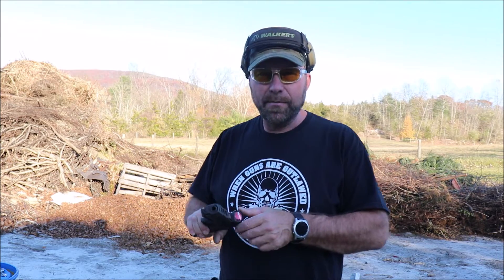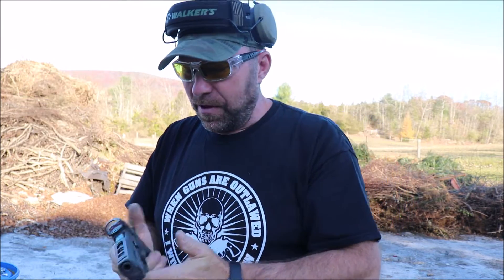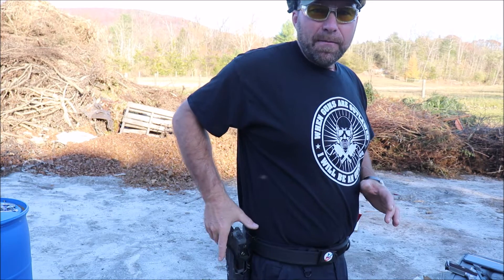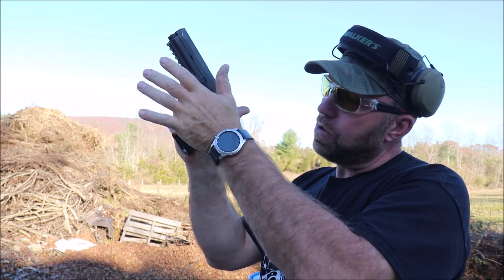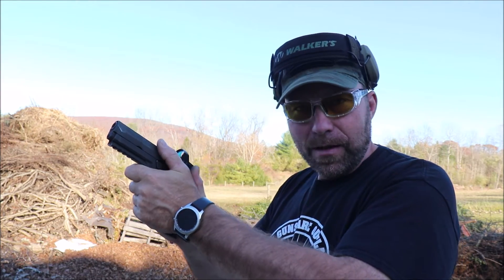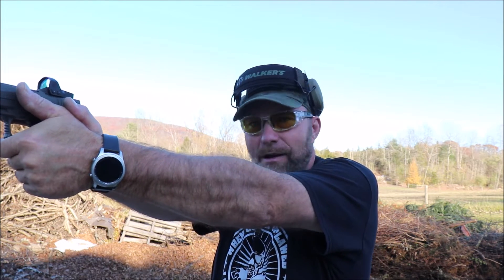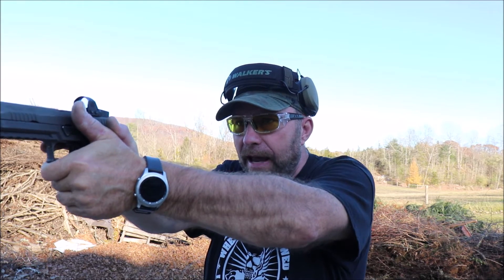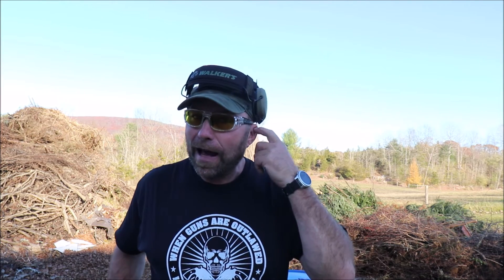How do I grip a handgun ?